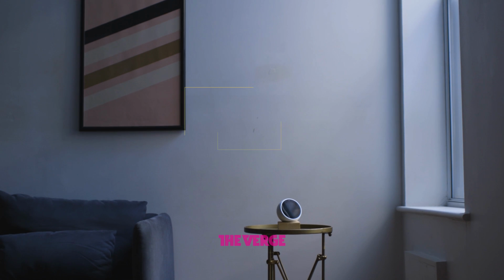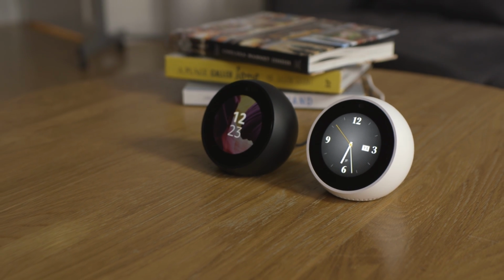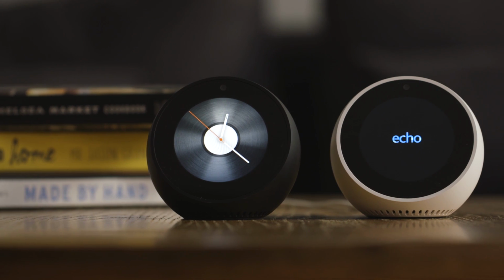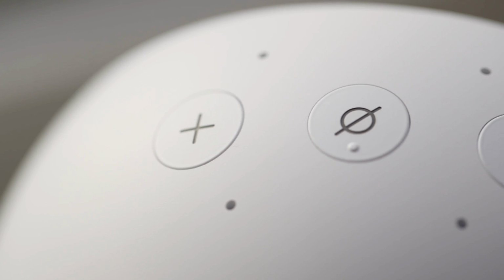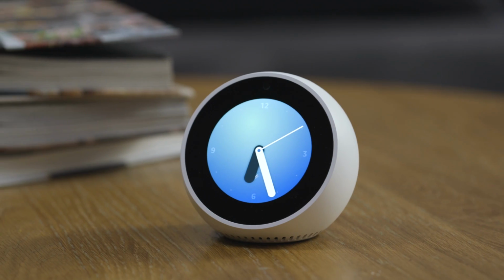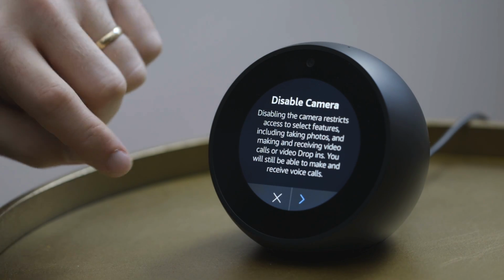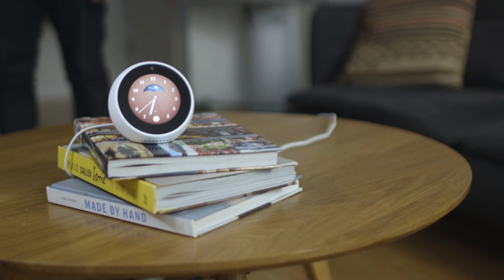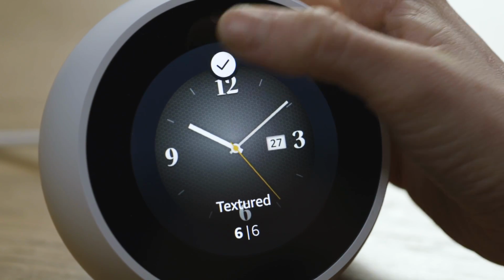Amazon Echo Spot review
Amazon's new Echo Spot is the latest take on a smart alarm clock for your bedroom. It gets a lot of things right: it's cute, it can be fully controlled with your voice, and its display is useful for showing the time, weather, and other information. But it isn't perfect, and there's one particular thing that will probably keep it out of the bedrooms of lots of people.

Here's a link to buy the Echo Spot